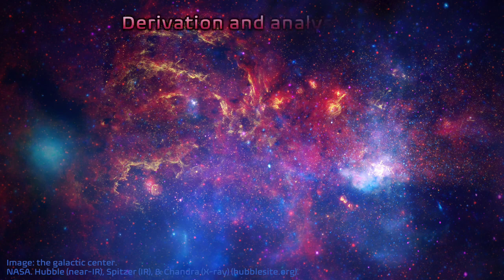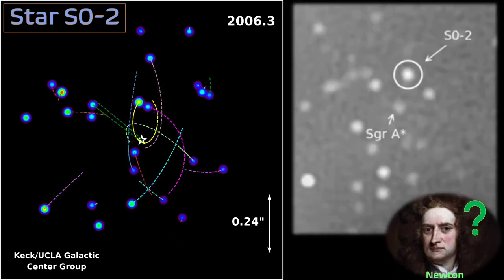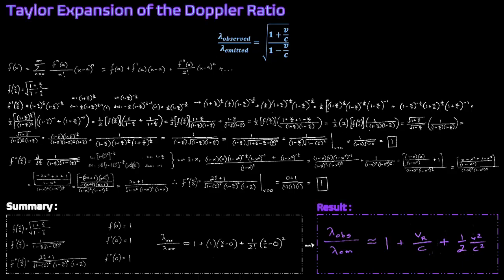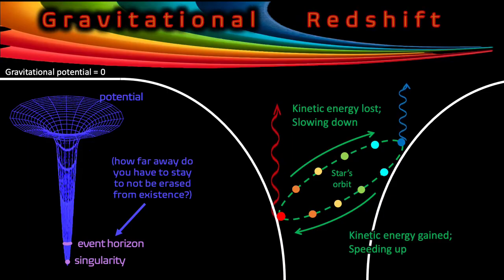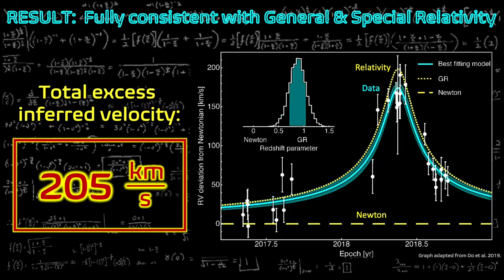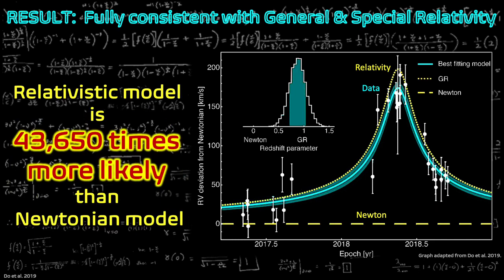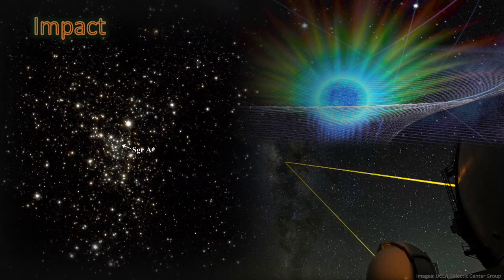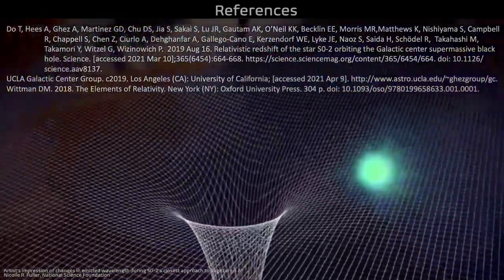Time dilation and gravitational redshifts near a supermassive Black Hole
2021 2nd Place (tie) video by Tanya Freshour